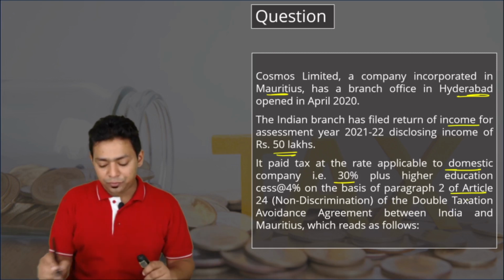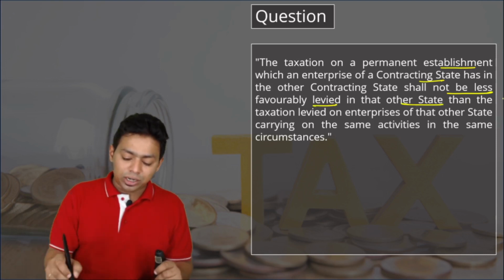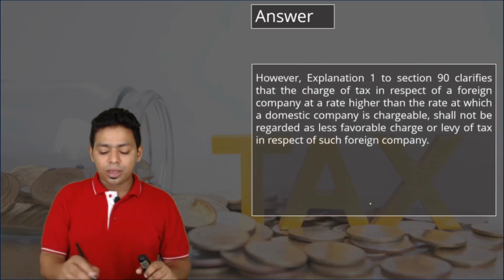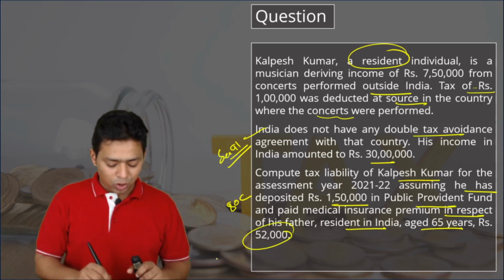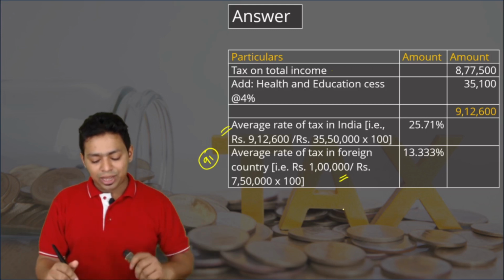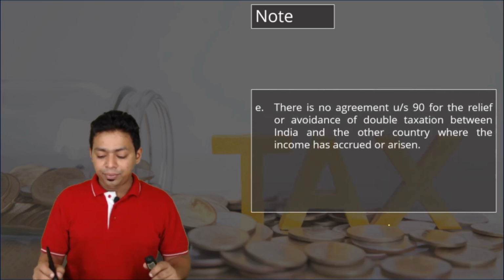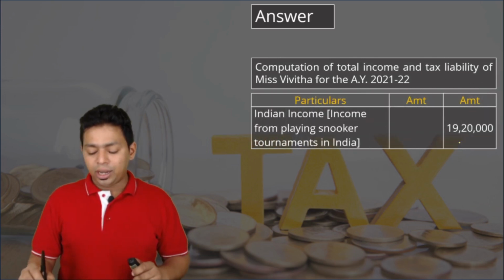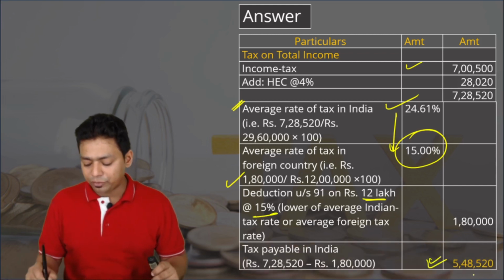Lecture 51- DTAA & related provisions| Q & A | Income Tax | Double Tax Relief for NRI | CA Ram Patil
Namaskaram Students,

In this video we will talk about DTAA & related provisions | Question & Answer.

TimeStamp :-

✦ 00:00 - Intro

✦ 00:19 - DTAA ensures non-discrimination between domestic and foreign companies.

✦ 01:47 - Non-discrimination clause in DTAA

✦ 03:13 - DTAA and implications on tax rates

✦ 04:34 - Resident's foreign income liable to tax in India.

✦ 05:53 - Calculation of average tax and double taxation relief.

✦ 07:19 - DTAA relief computation and conditions

✦ 08:45 - Determining tax liability and deductions for Indian resident

✦ 10:21 - Calculating average tax rates for Indian and foreign income